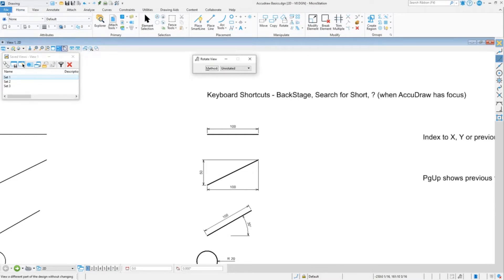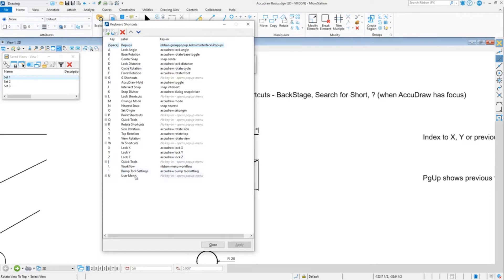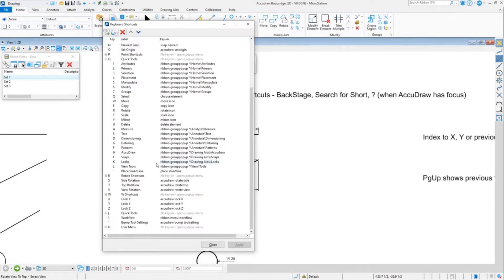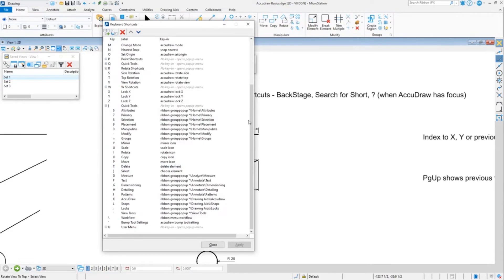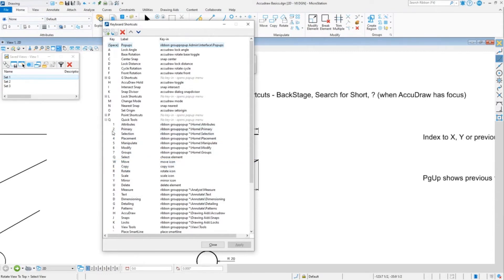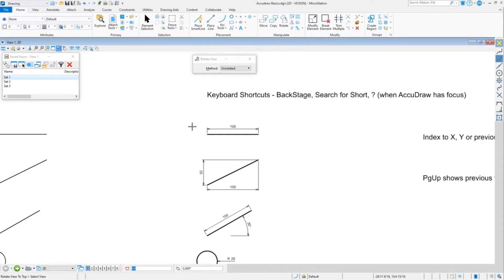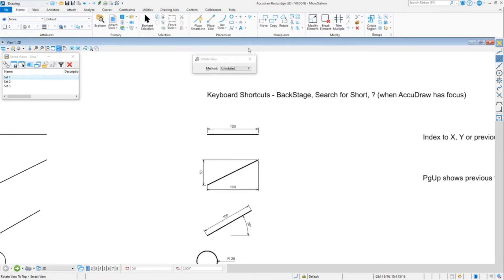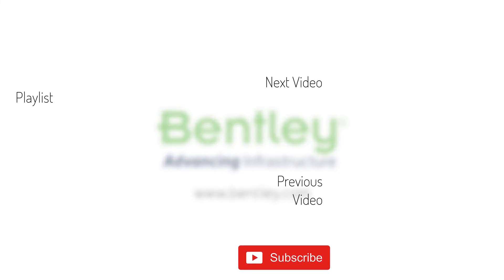09 - AccuDraw Shortcuts List: Part 2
The "shortcuts", or hotkeys, allow you to be a more productive user by controlling the behavior of AccuDraw or quickly accessing a tool.
In this video you will learn how to bring up the shortcut list for AccuDraw as well as the Quick Tools menu.